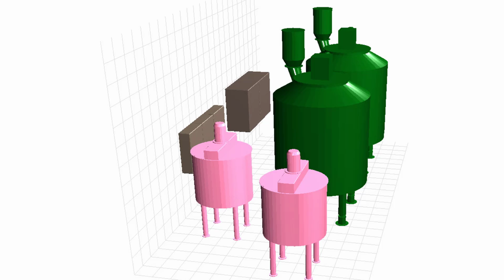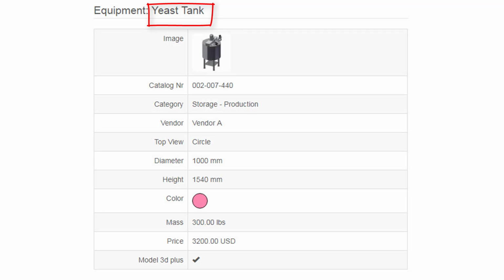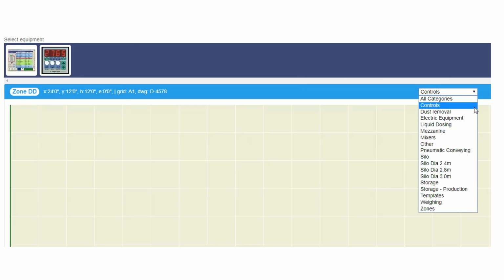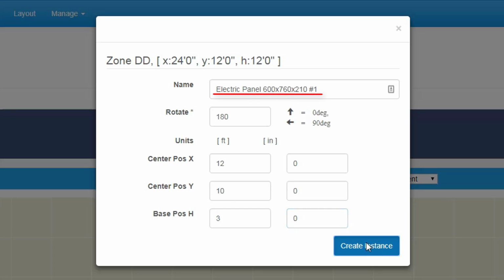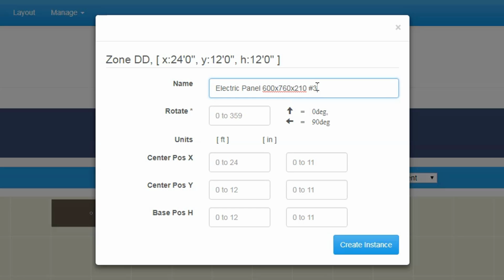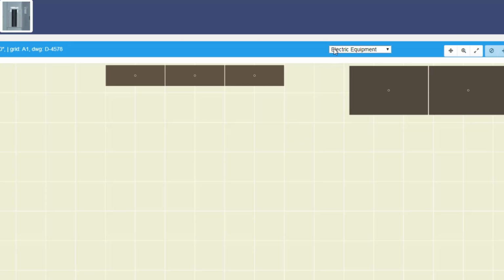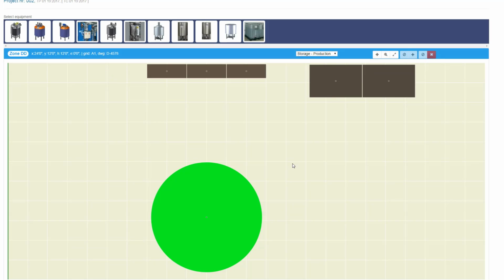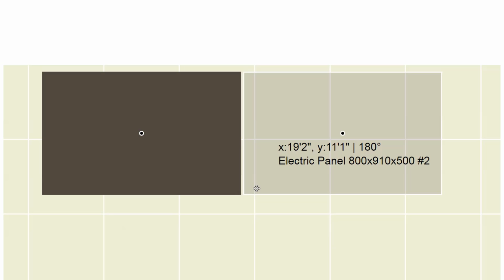Layout Create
SaaS Suite for Project Managers, Designers and Estimators.
Includes: PM, CRM & Tools to create, publish, share, and manage 3D content for factory layouts.